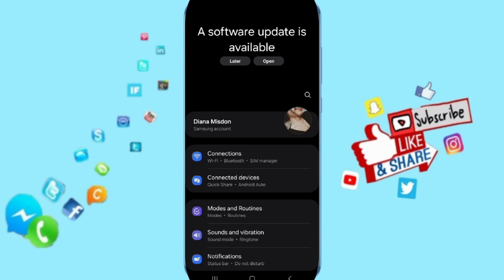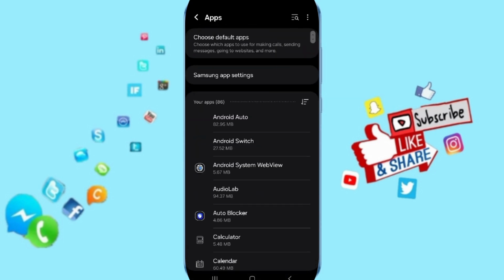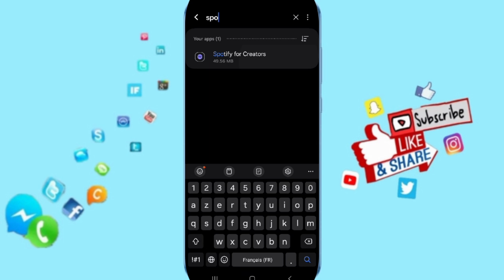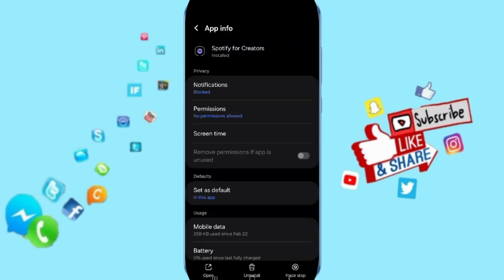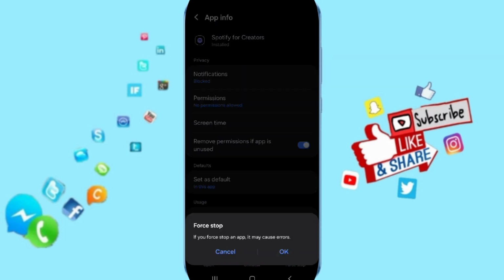How To Fix And Solve Connection Problem On Spotify For Creators App | Easy Fix